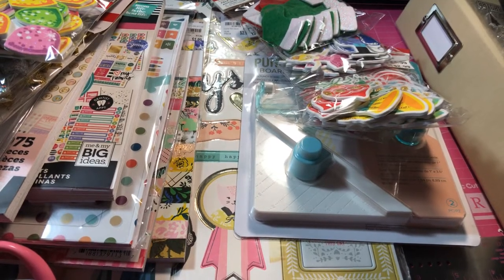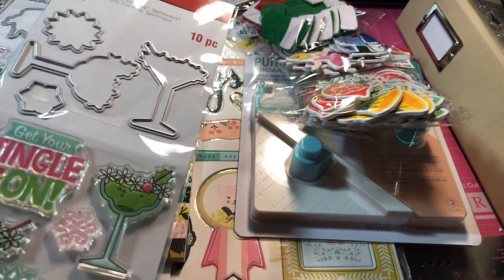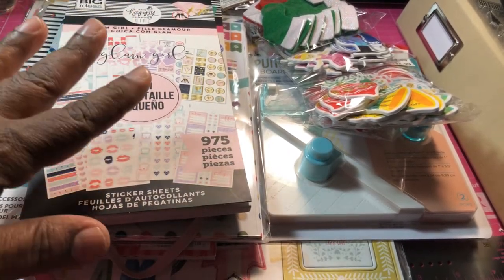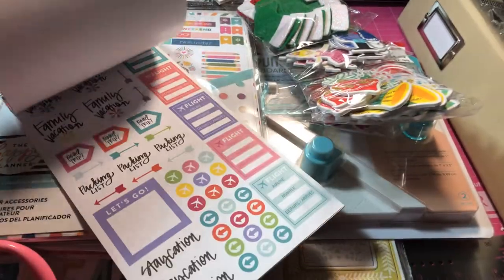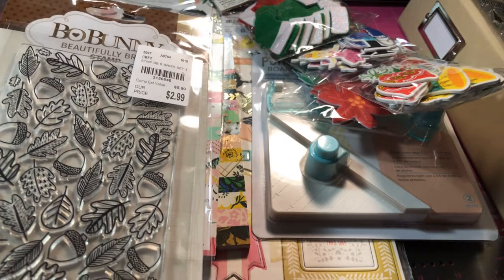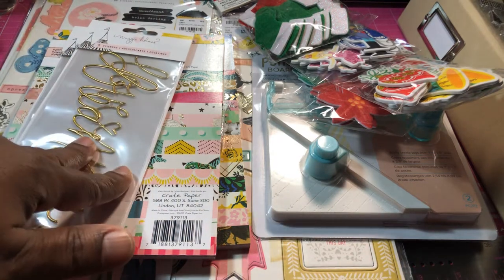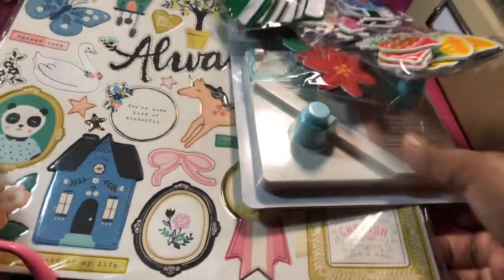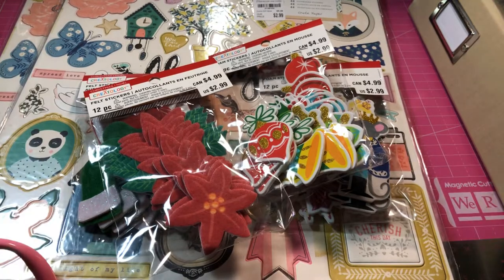Tuesday Morning and Michaels haul 1/14/20